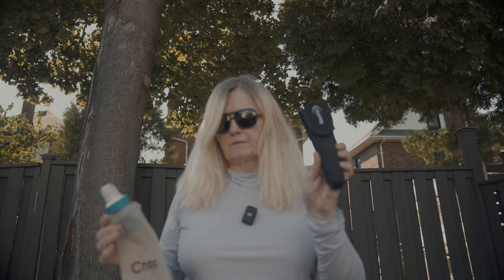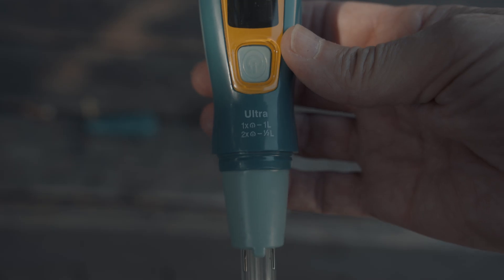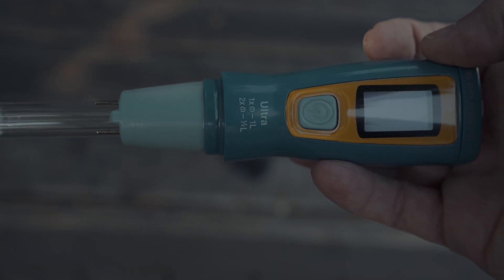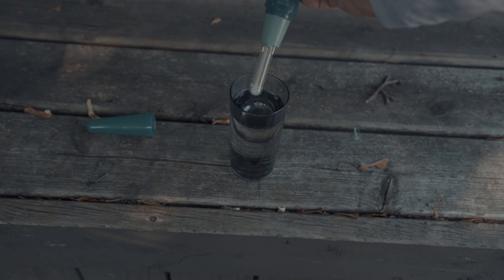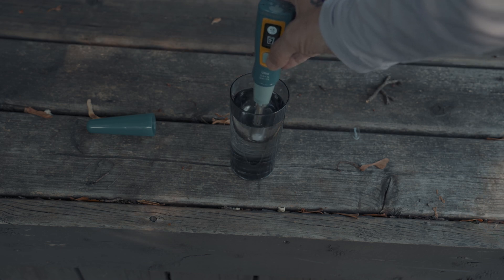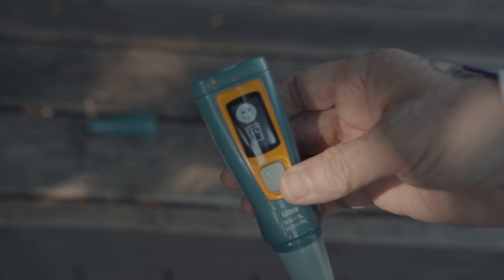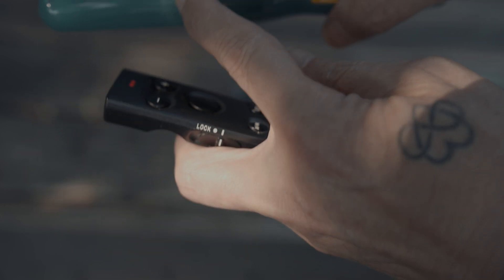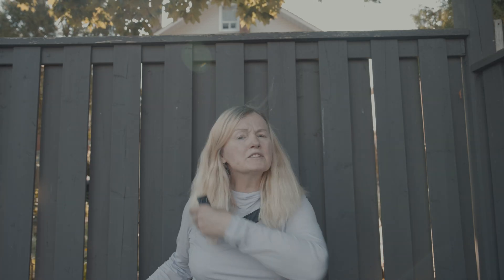Why Water Purification Isn’t as Simple as You Think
A lot of interest lately about water purification. As big industry pollutes our water supply more and more, clean water on trail and in the outdoors is becoming more important. Such things as Giardia and NoroVirus become growing concerns.

Along comes the Steripen and other ultra violet water purification systems. Is this the next level of water purification? Watch to find out.